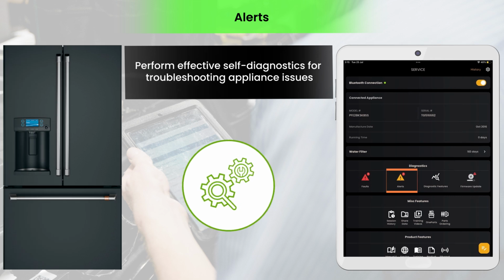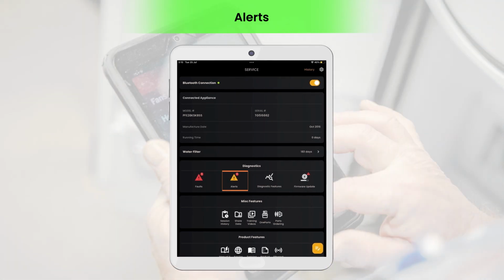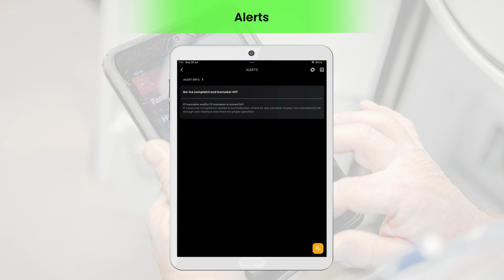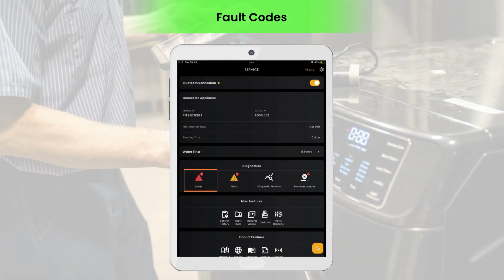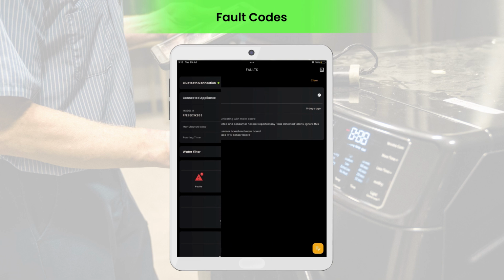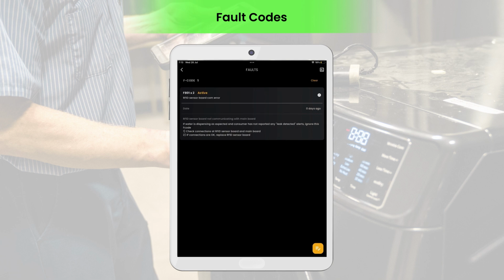SmartHQ™ Service | Alerts and Fault Codes